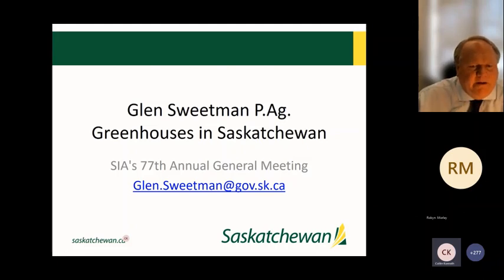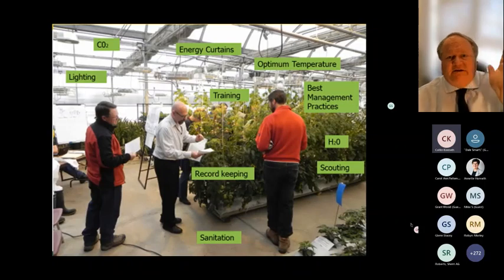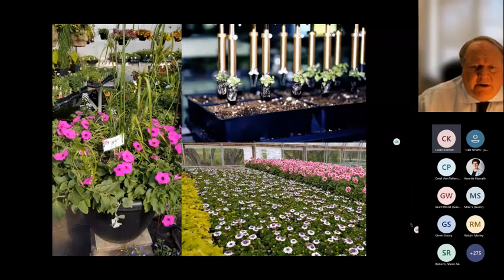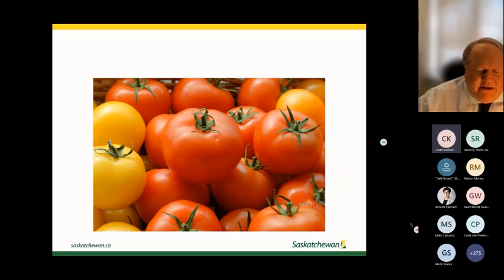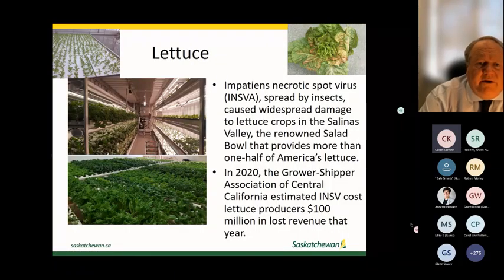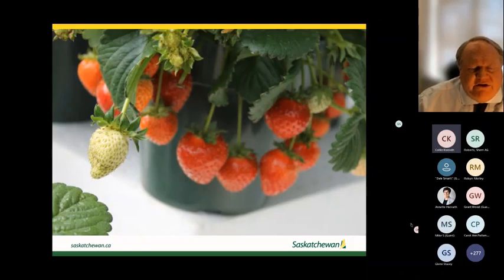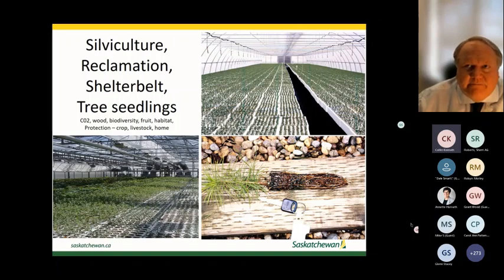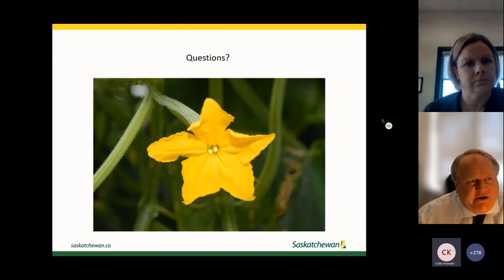Greenhouses in Saskatchewan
Speaker: Glen Sweetman PAg
The Greenhouse industry is growing. There is a lot of interest in vegetable production by the increasing demand for fresh, locally grown produce and increased awareness of food security. With reduced travel and working from home, more people improved their yards and interior plantscapes.  The price and availability of product and produce changes quickly, there has been no normal for the past couple years. What will the new normal look like? How long will it take to become normal again?   Let’s explore what is driving some of the changes in the industry.